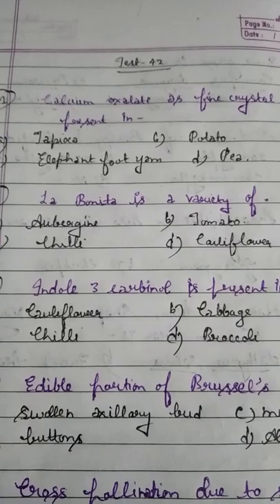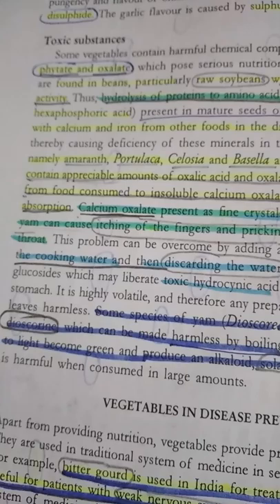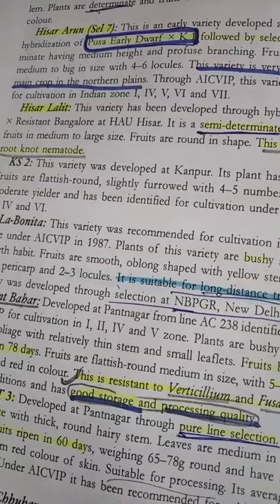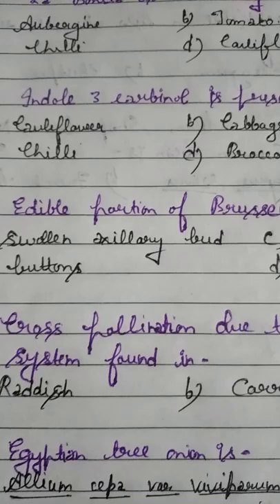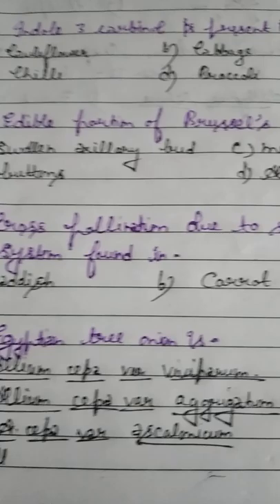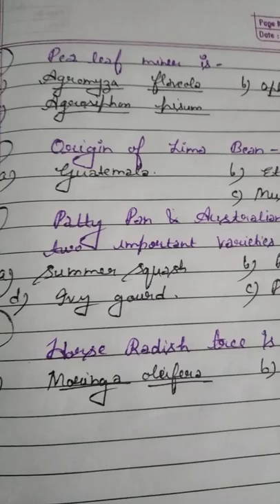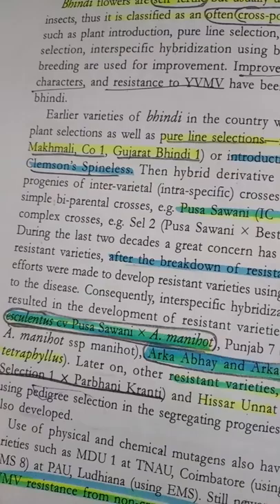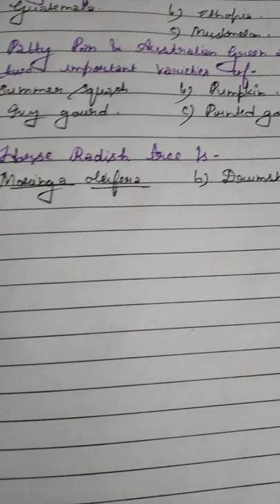GENERAL AGRICULTURE SERIES-TEST42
VEGETABLE SCIENCES
ENTOMOLOGY